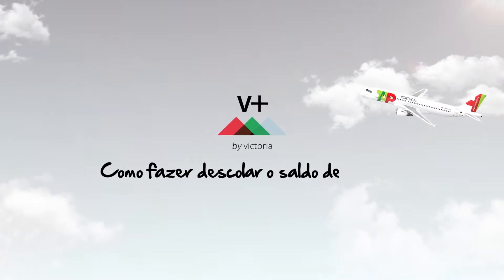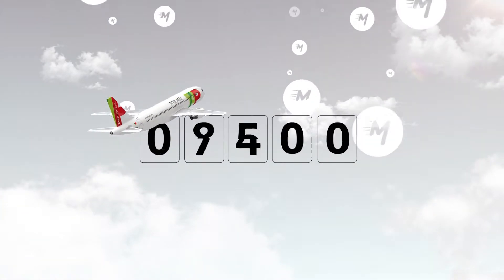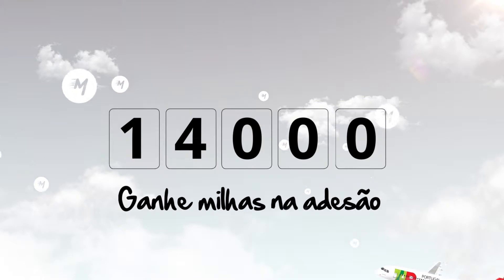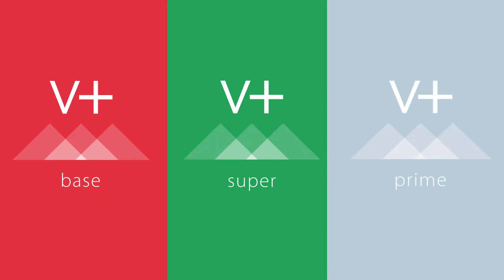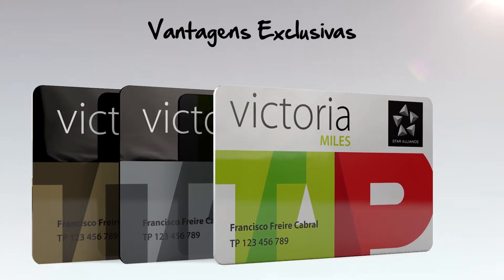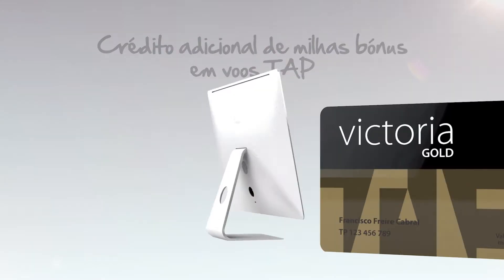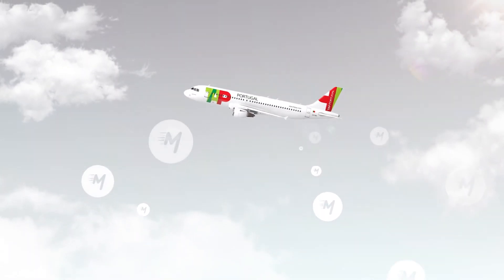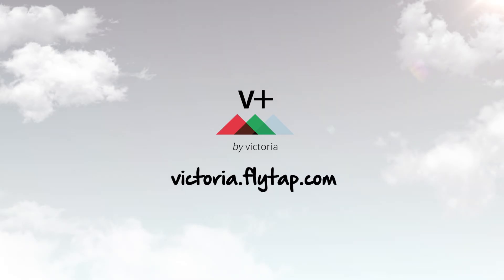TAP - Victoria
Portfólio de Locução da agencia Vox Artist
Voice-over portfolio for Vox Artist Agency